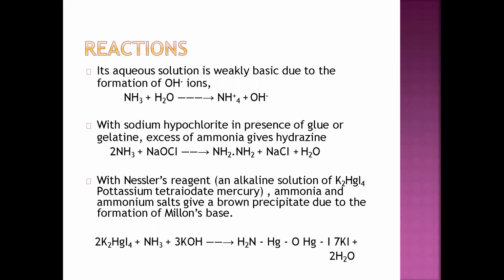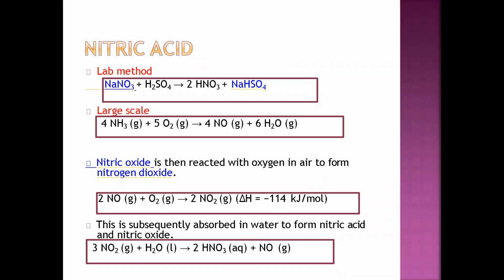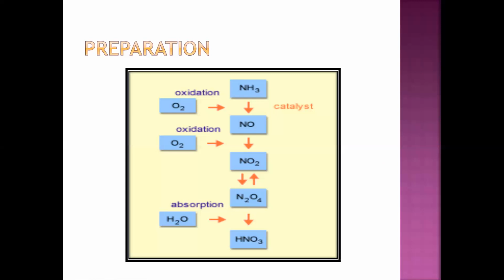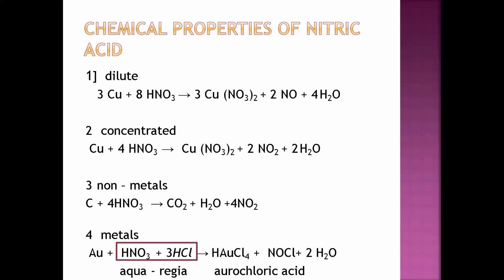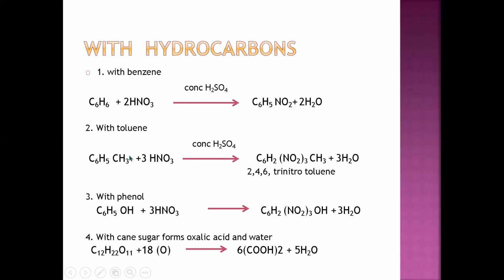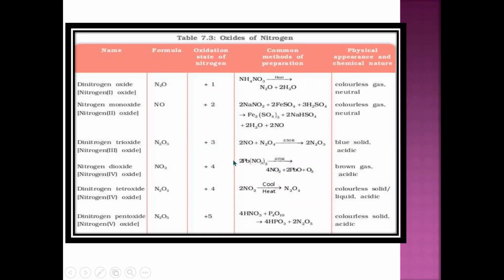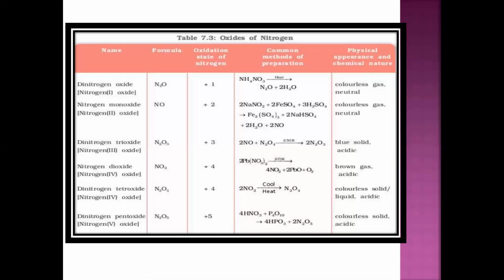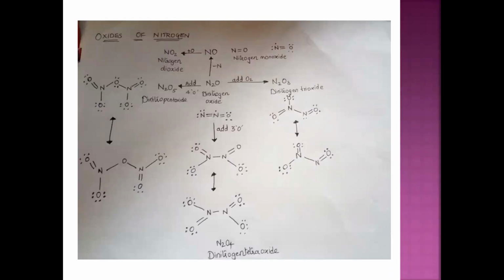Chemistry_ClassXII_Ch7_Part 3_Nitrogen Compounds_28July